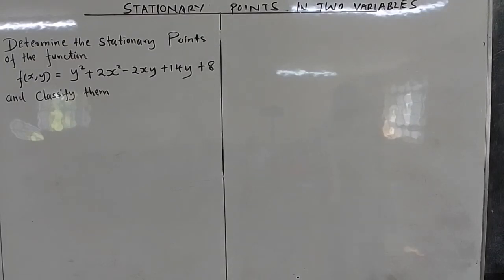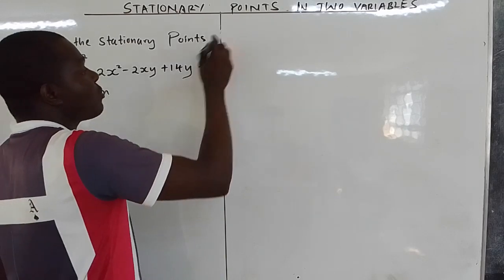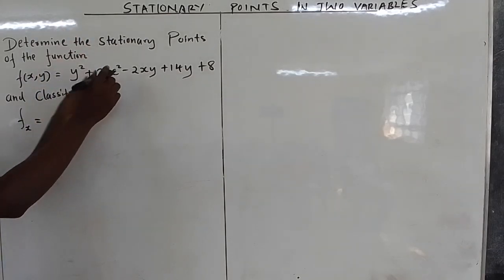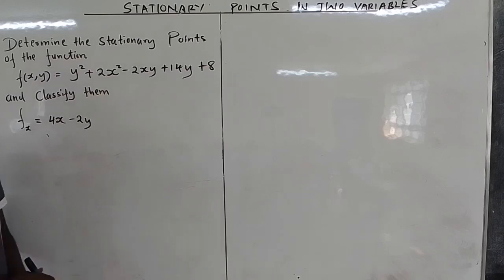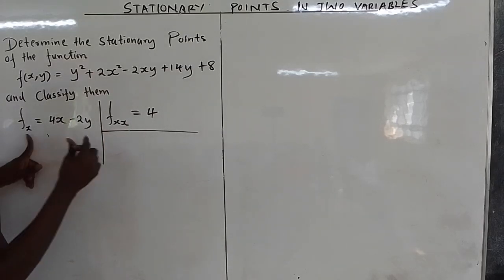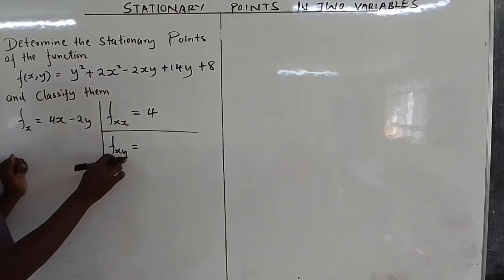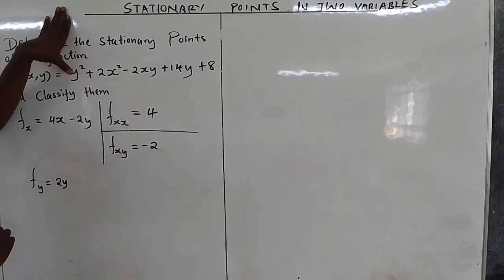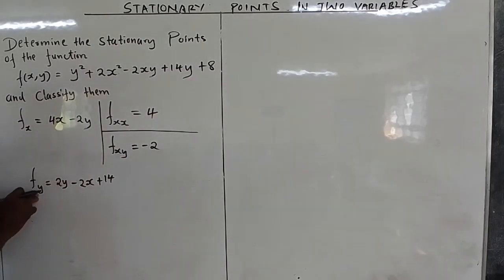STATIONARY POINTS IN TWO VARIABLES | Nature of Stationary Points | Hessian Matrix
How to determine stationary values and their Nature
EXAMPLE
Determine the stationary points of the function
f(x,y)=y^2+2x^2-2xy+14y+8 and classify them